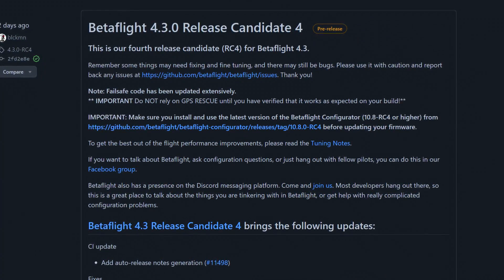Grab the Betaflight 4.3 RC4!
Betaflight 4.3 Release Candidate 4 is out! If you have any problems with 4.3 and bidirectional DSHOT, this release is for you!